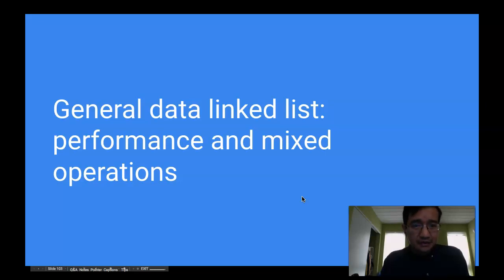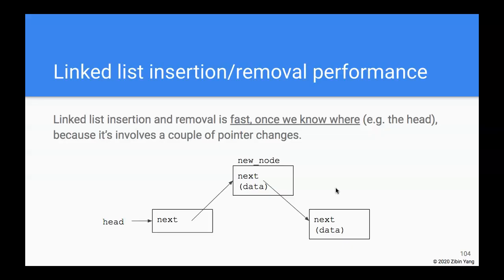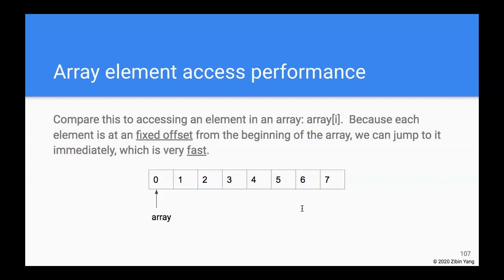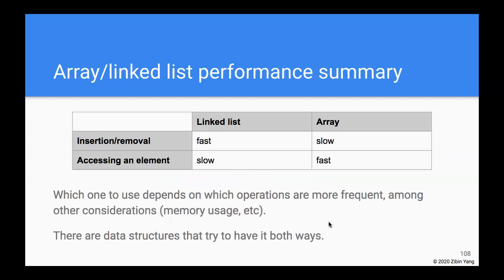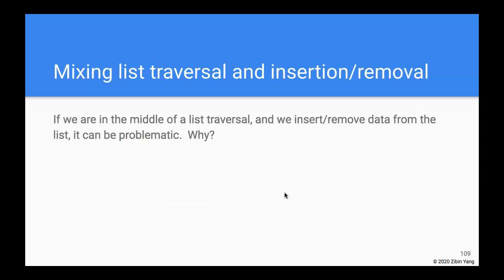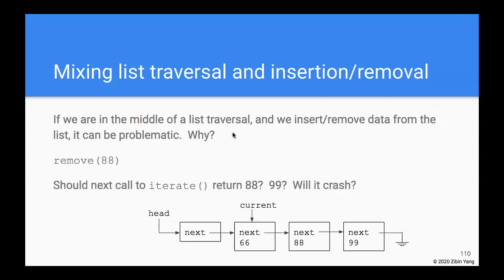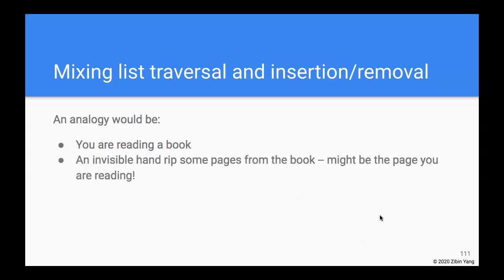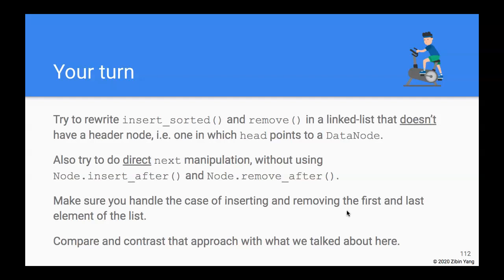CS3B, Week 8, General linked list, performance and mixed operations